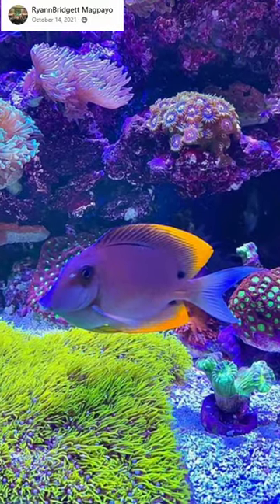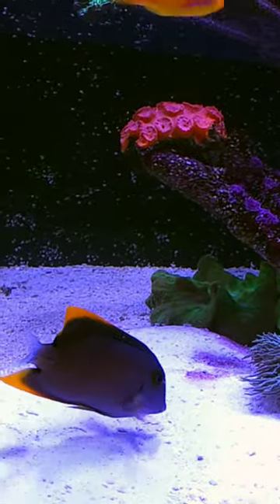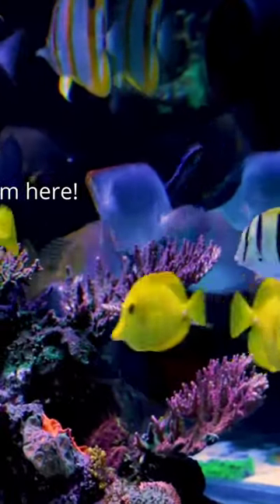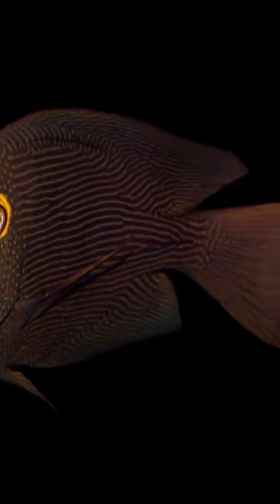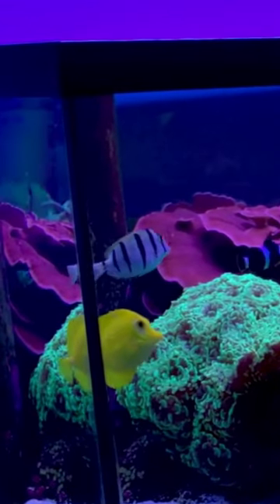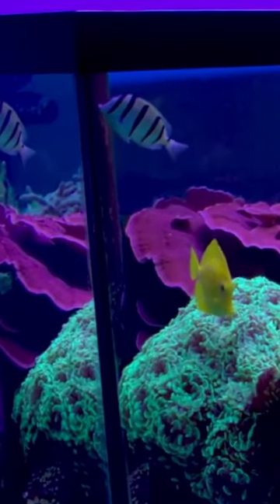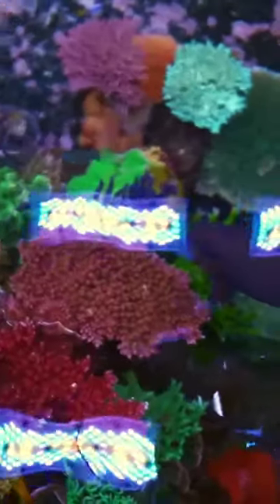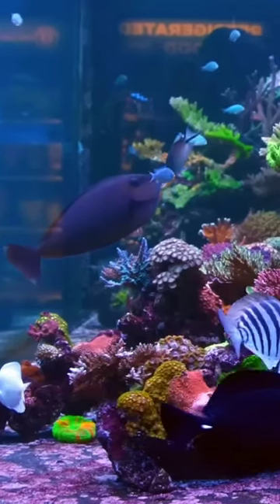Thomas’ Top 5 Tangs for Reef Tank Algae Control!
Algae in our saltwater aquariums is a HUGE headache. Adding the right tang can solve it!